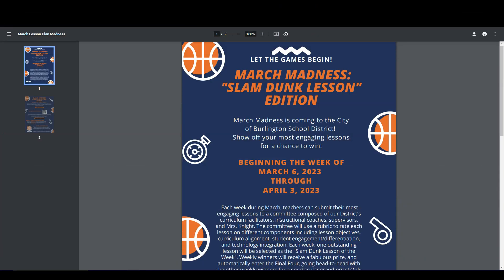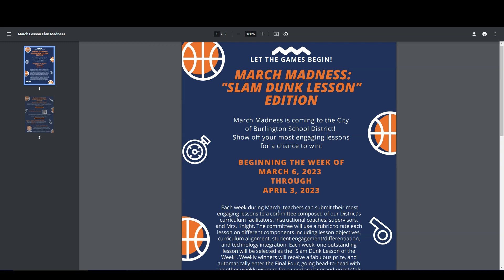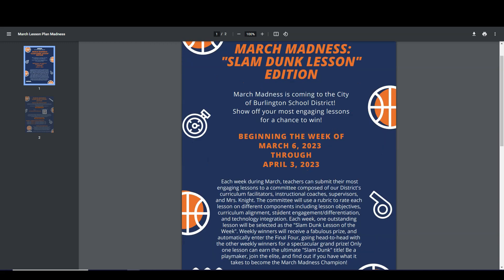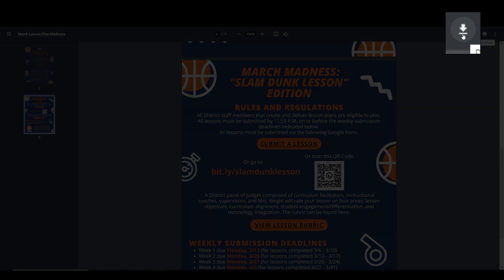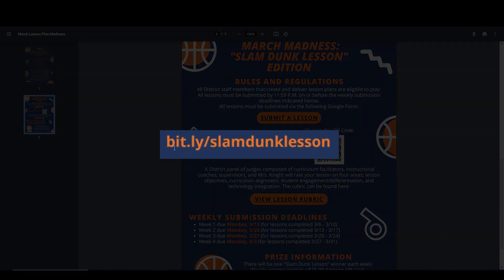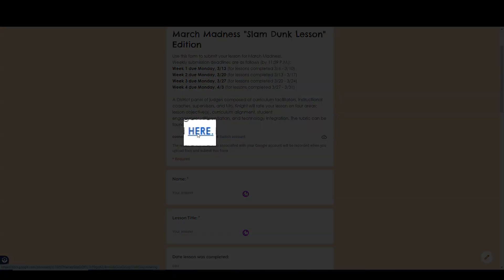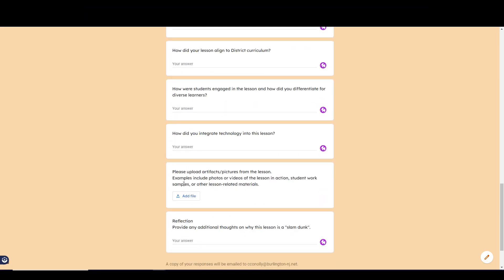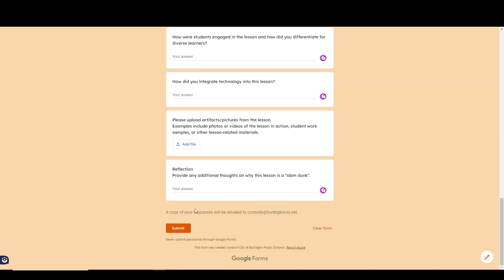Tech Tip #17 (22-23): It's March Madness Time!